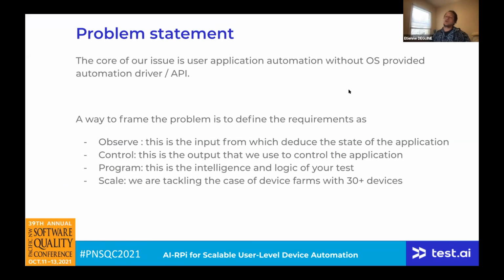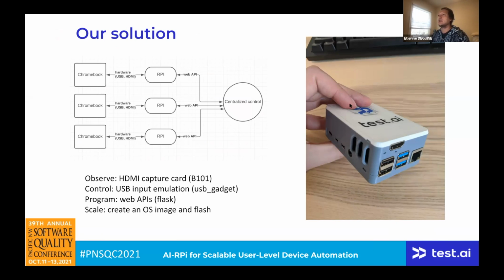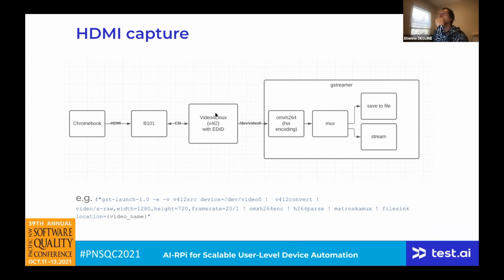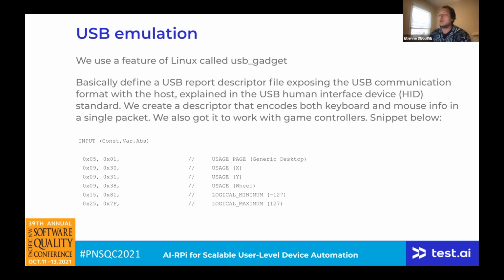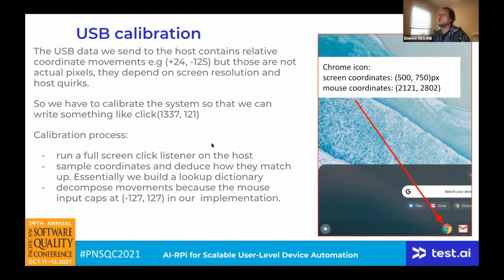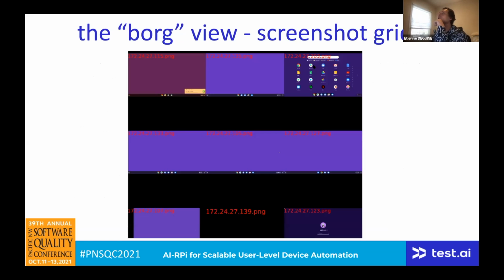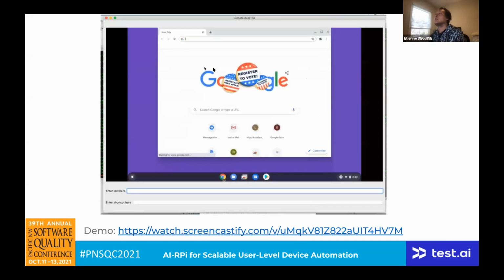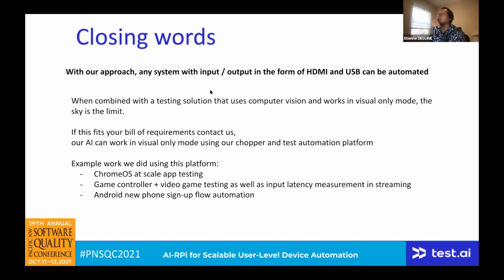PNSQC2021: Etienne Deguine - AI RPi For Scalable User Level Device Automation